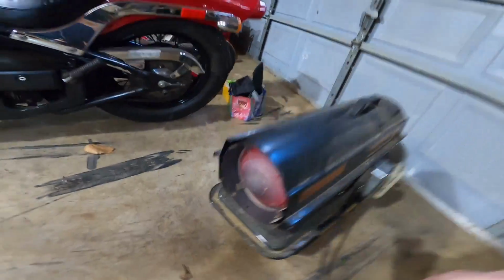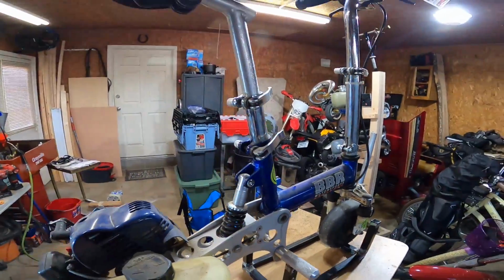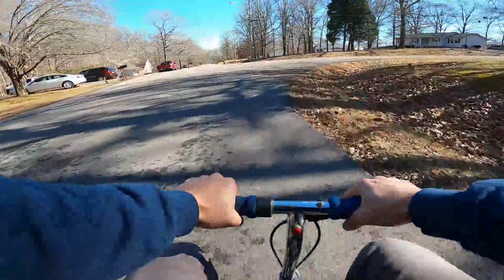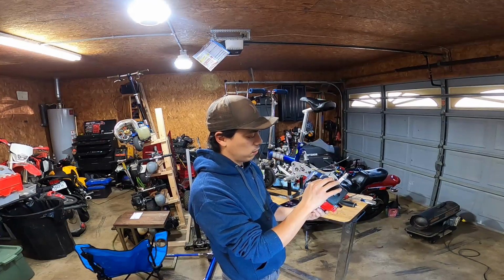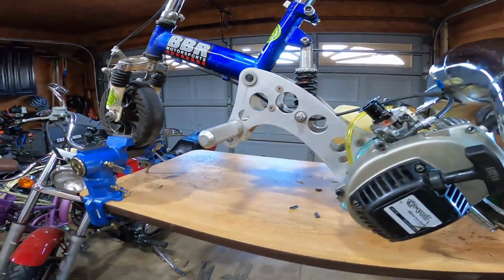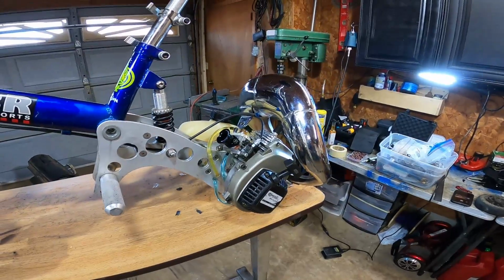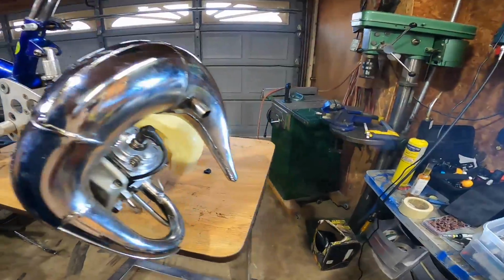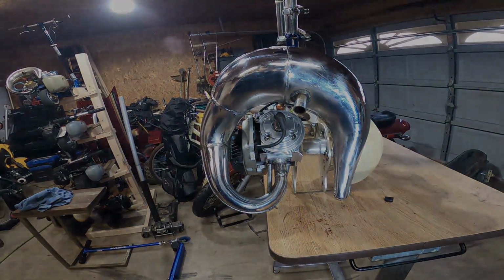Mini Goped Bike gets serious engine upgrade!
So I finally got around to swapping this engine over to the little monkey bike. As soon as I figure out a proper pipe bracket, I will perform a top speed run. I forgot to measure the spindle when it was off. Looks to be around a .750-.800. Anyway, here is how the build went! I just stared uploading a few months ago. I am glad to see some other humans share the same interests as I do!